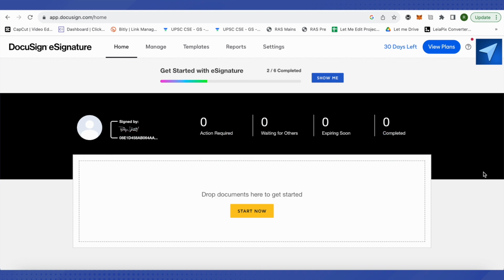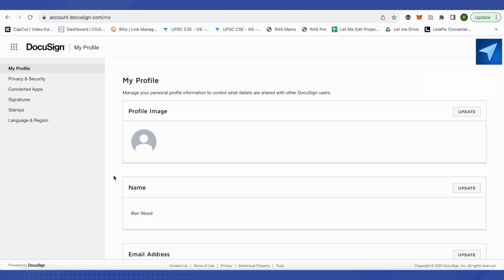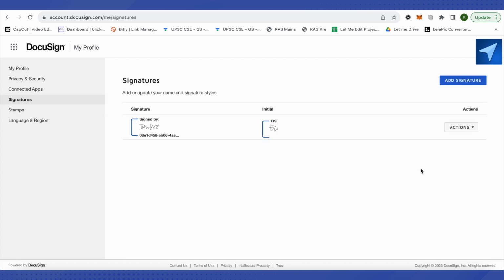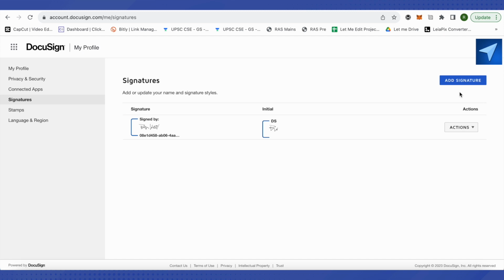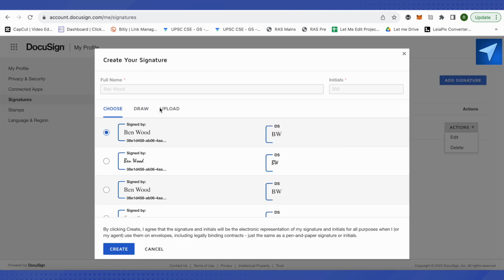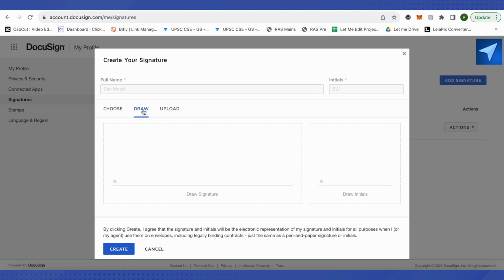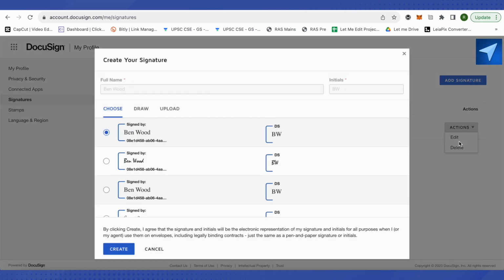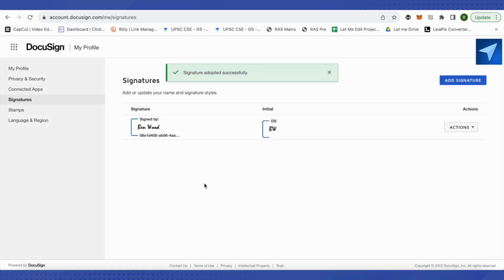How To Change Signature On DocuSign (2025) Easy Tutorial